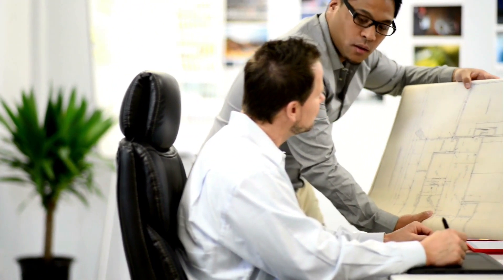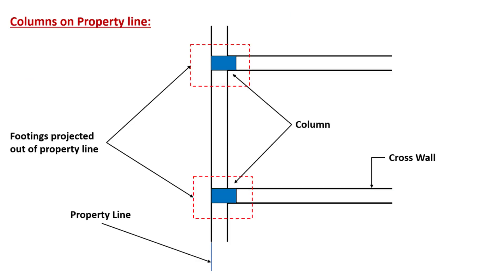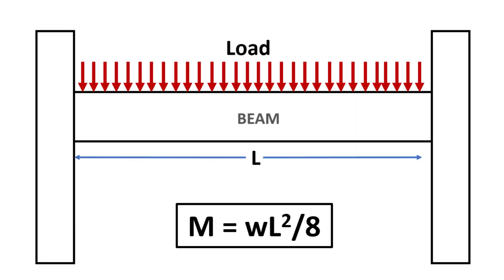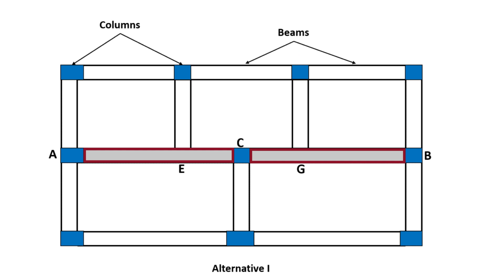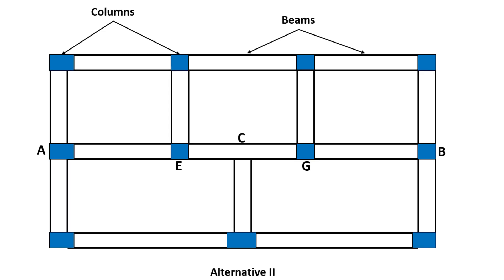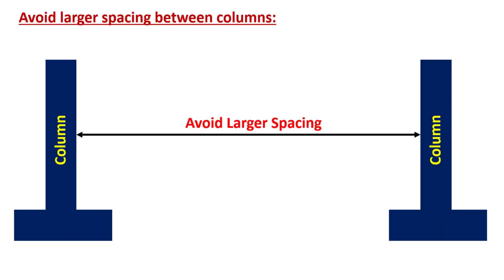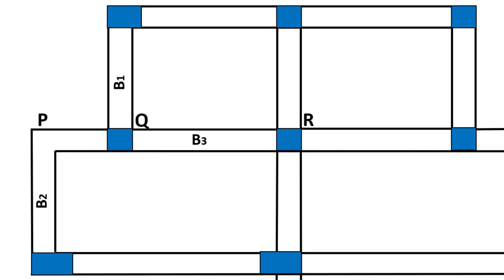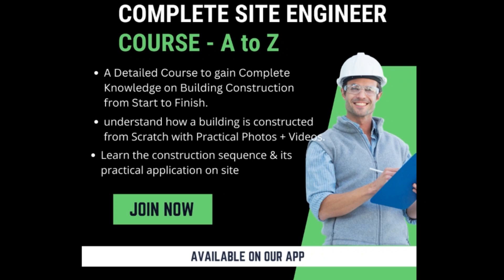Learn to decide the position of Columns in a column layout | Structural planning | Civil Tutor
After getting the architectural plan of a building, the structural engineer has to decide the position and orientation of columns followed by positioning of beams, spanning of slabs, the layout & planning of stairs and finally selecting the proper type of footing.
In this lecture, I’m going to discuss, how we can decide the position of columns while doing the structural planning.
Watch the complete video and Learn to decide the position of Columns in a column layout